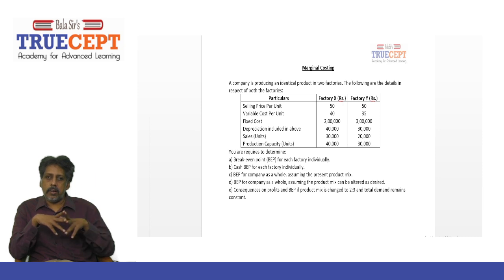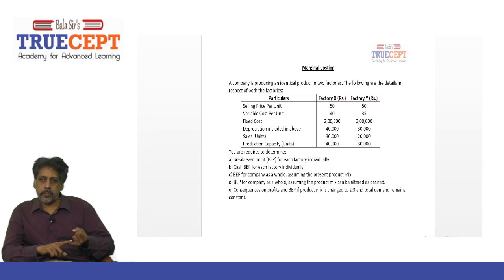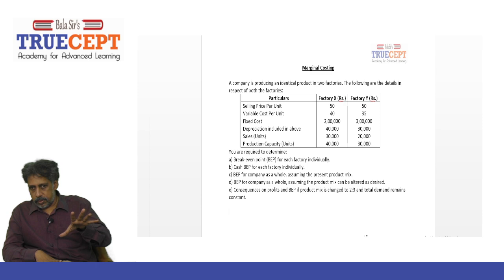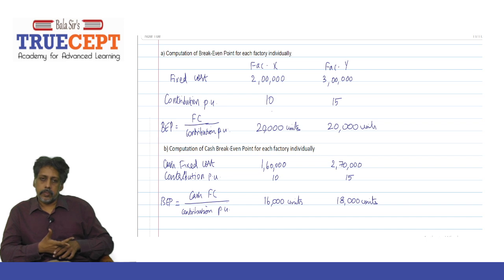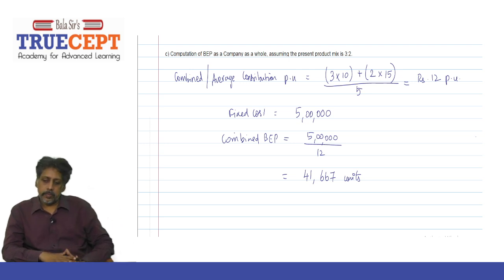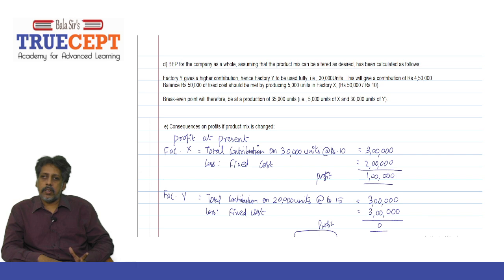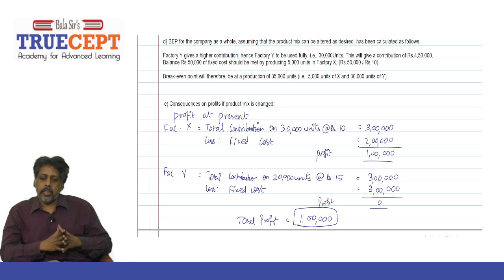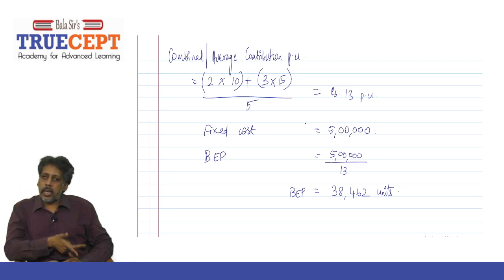CA Intermediate - January 2025 - Important Ques - Marginal Costing (CVP Analysis)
Welcome to our examination guide on Marginal Costing, specifically tailored for CA Inter students preparing for the Jan 2025 exams!

In this video, we cover:

Key Concepts: Understand the CVP Analysis
Essential Questions: Dive into crucial questions that will help you grasp the nuances of Marginal Costing.

Whether you're revising or just starting your journey with CVP, this video is designed to equip you with the knowledge and confidence you need to excel in your CA Costing exam.

Transcript